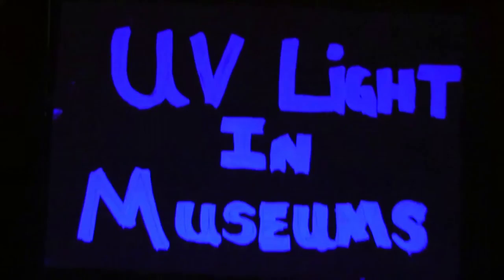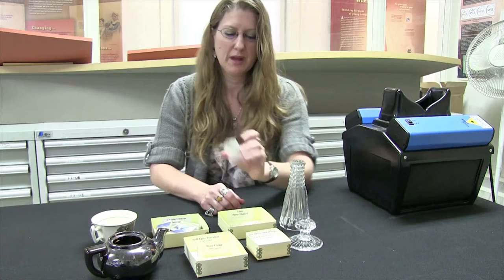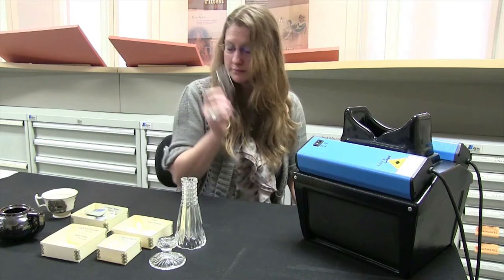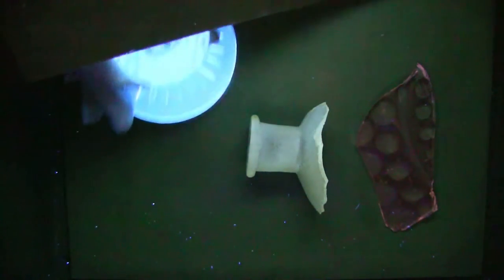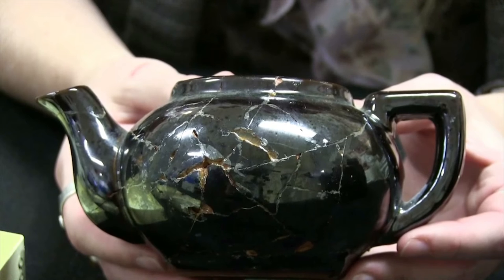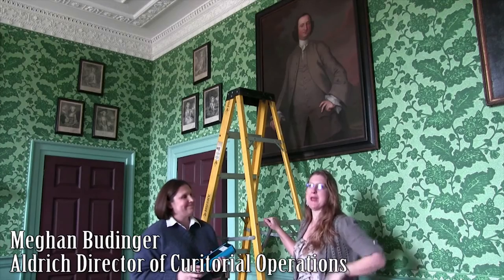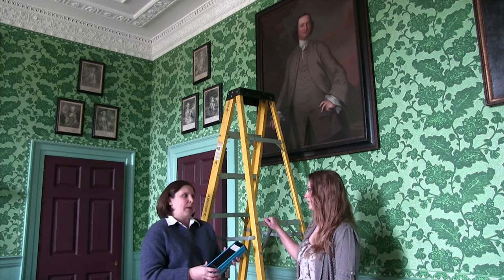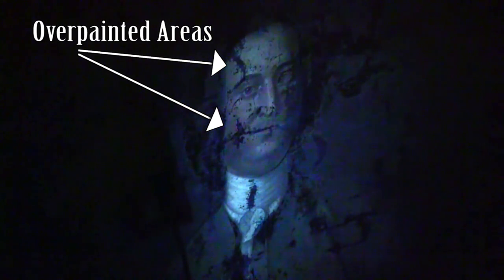UV Light in Museums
Ultraviolet light is an important and useful tool within the museum world. In this video, we show you how archaeologists and curators use UV light in their work with artifacts and historic objects.